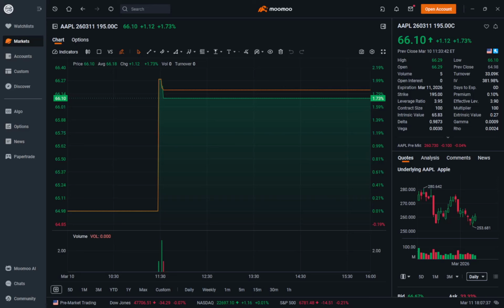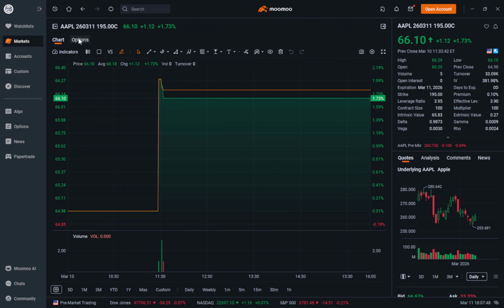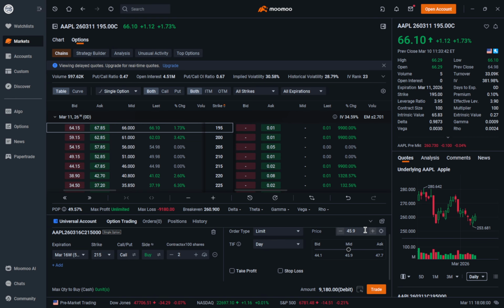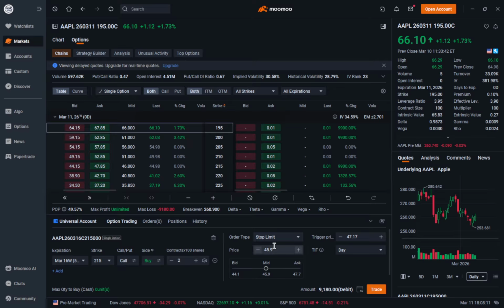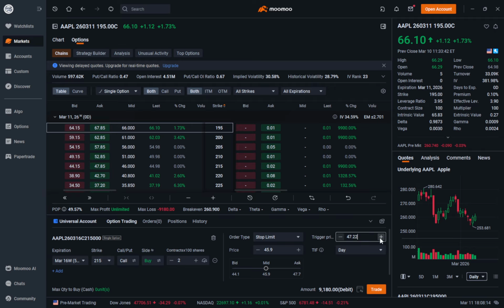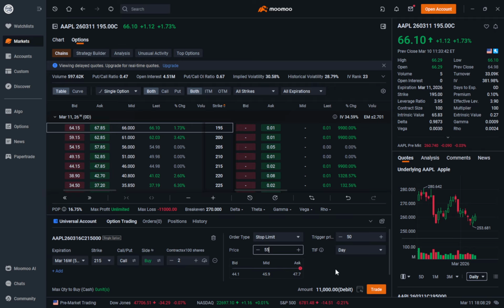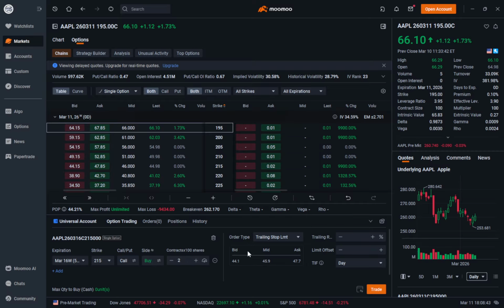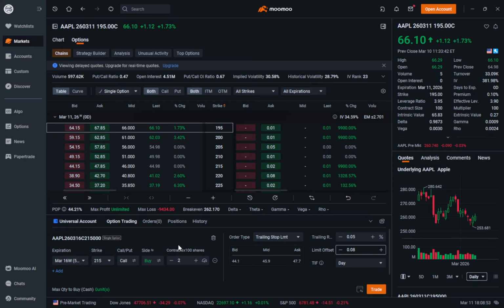How to Put Stop Loss Moomoo [2026 Full Guide]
How to Put Stop Loss Moomoo

In this video, we show you exactly how to put stop loss Moomoo orders to protect your capital and manage risk effectively. We navigate the order entry interface and trade execution parameters to demonstrate how to configure automated exit points for your positions.

Mastering risk management tools is a vital practice for any trader looking to improve project quality and long-term consistency. We utilize the platform's advanced order types and conditional triggers to ensure your portfolio remains protected against adverse market movements and unexpected volatility.

Technical Specs:
Software: Moomoo; Feature: Dashboard